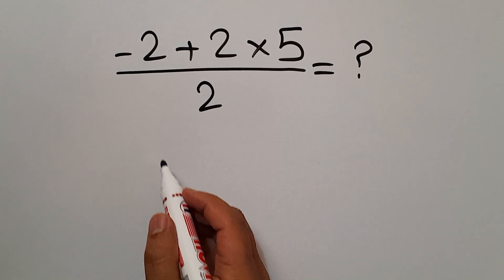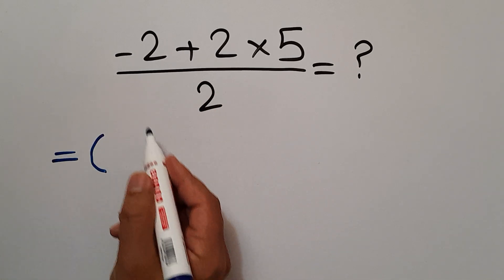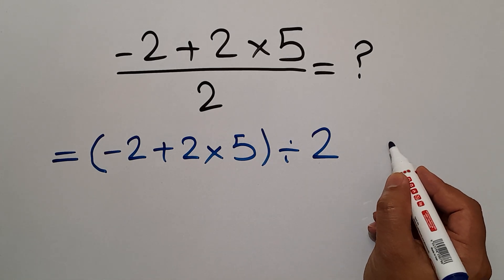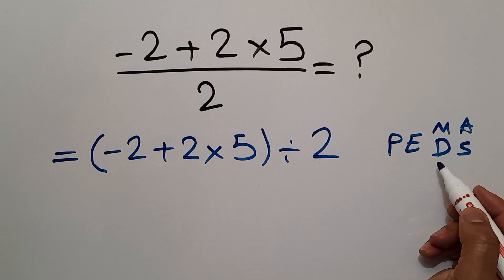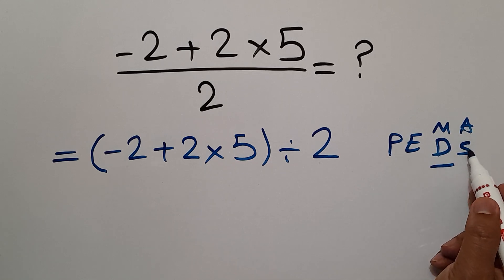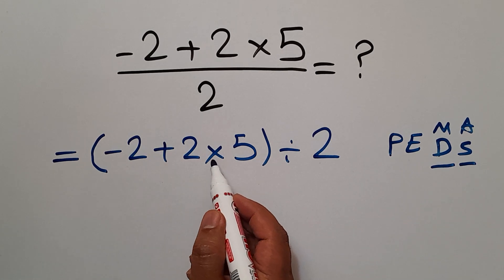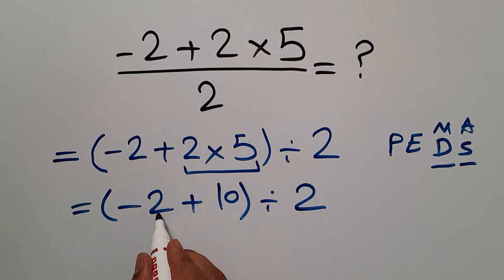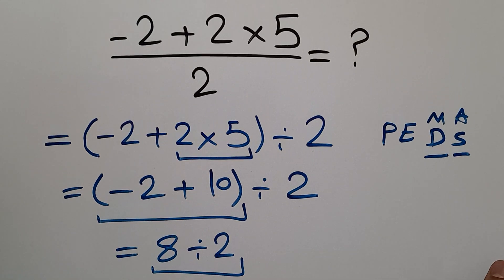Only 1% Can Solve This Math Problem!